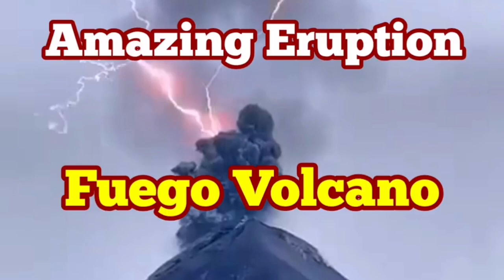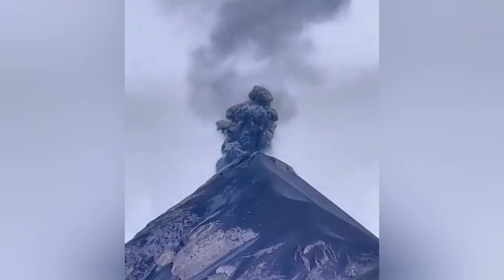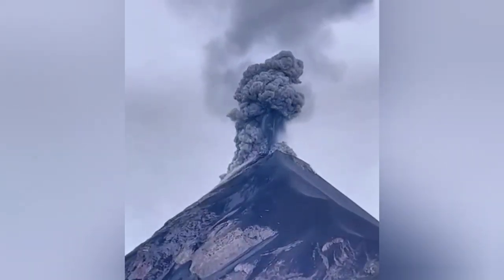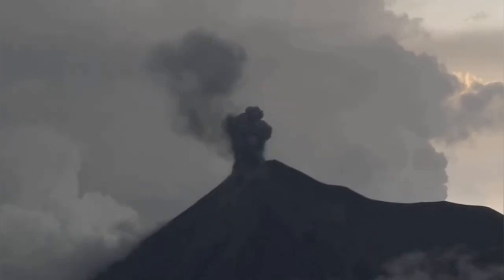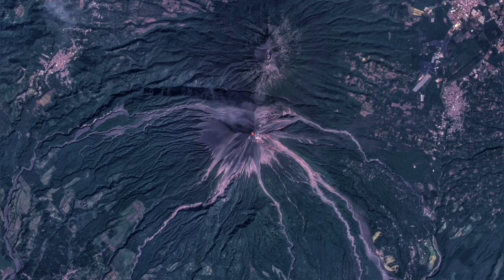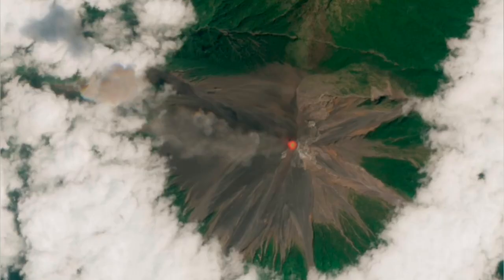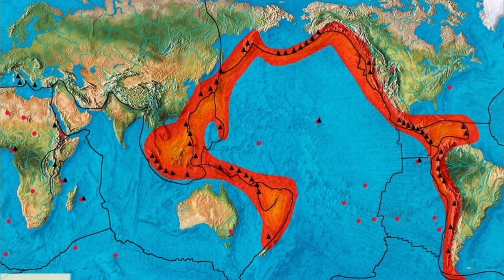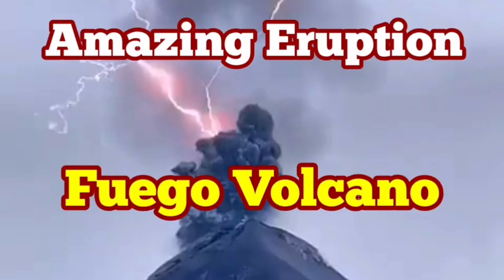Amazing Fuego Volcano Ash Eruptions In Guatemala, Water Rich Magma, Indo-Pacific Ring Of Fire